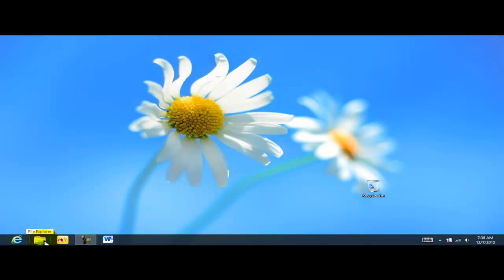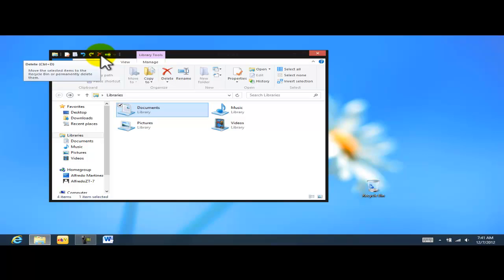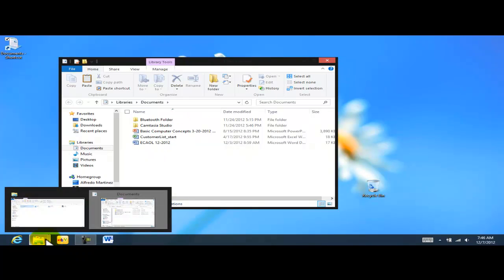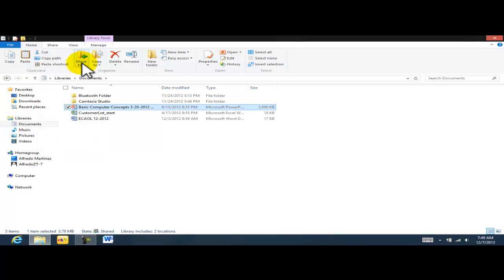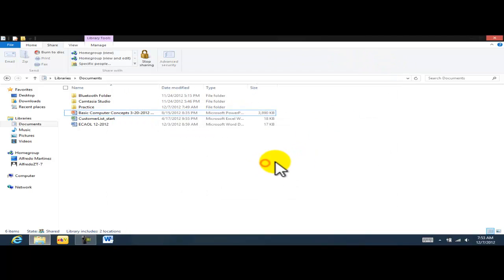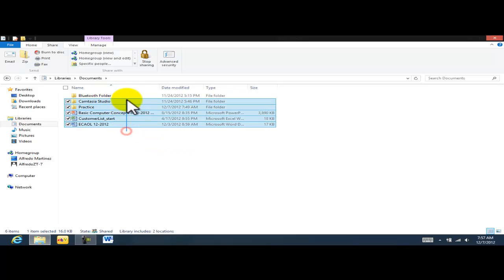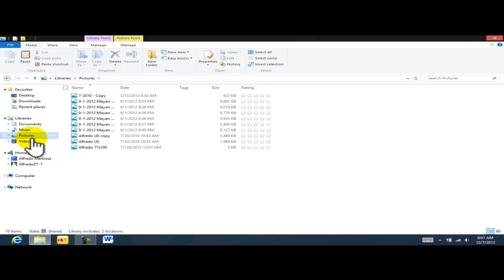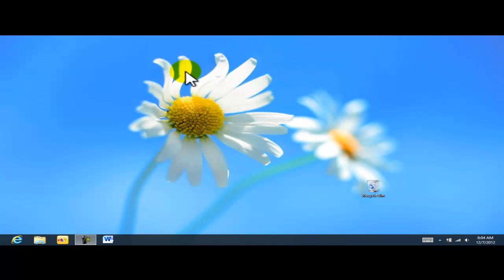Day 2-3 Overview of the File Explorer